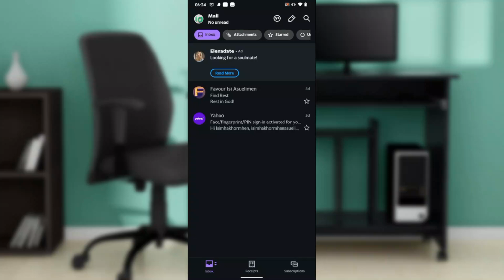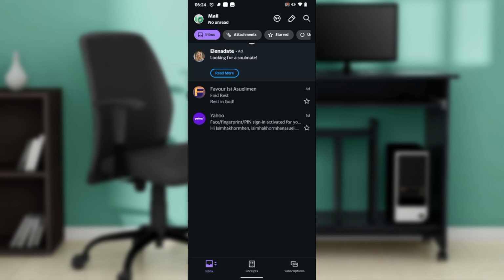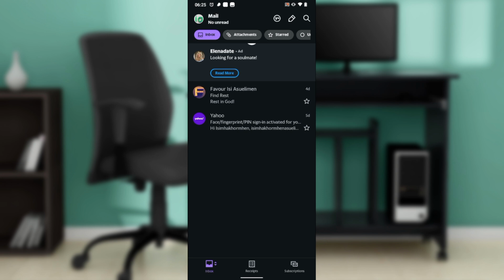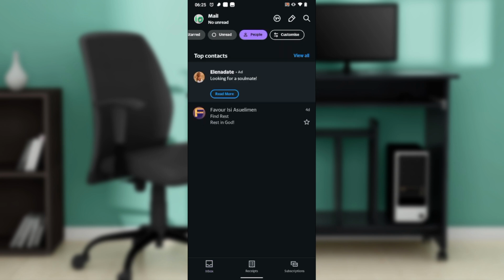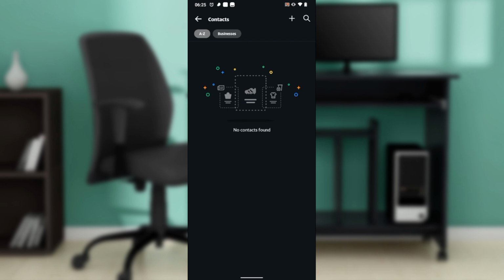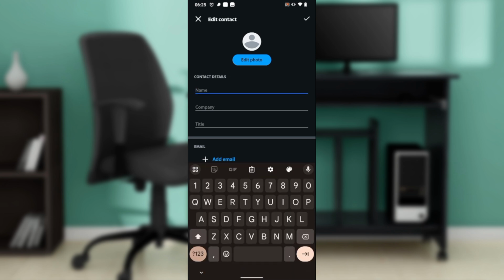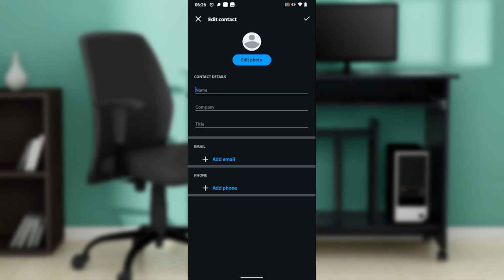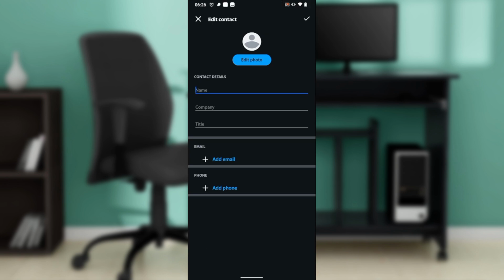How To Add Contacts on Yahoo Mail (Easiest Way)​​​​​​​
In this video I will show you How To Add Contacts on Yahoo Mail. It would be good if you watch the video until the end so that you don't miss important steps.